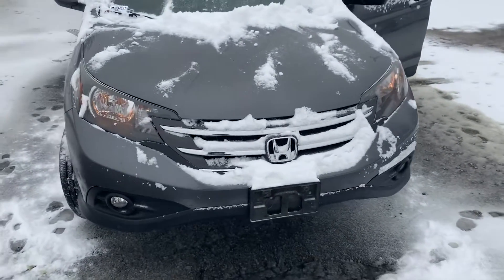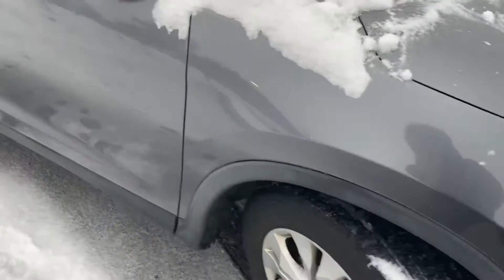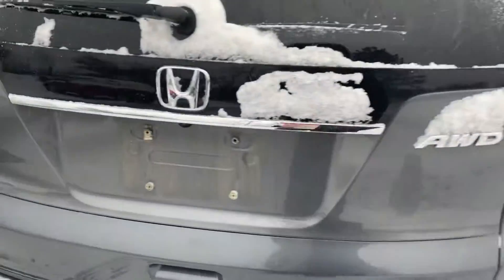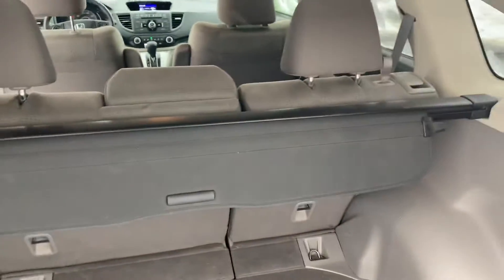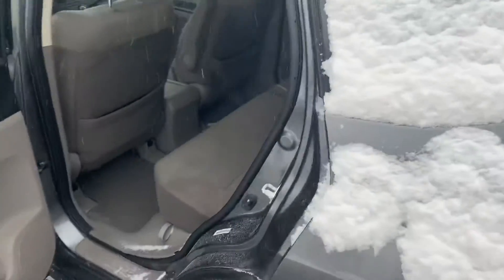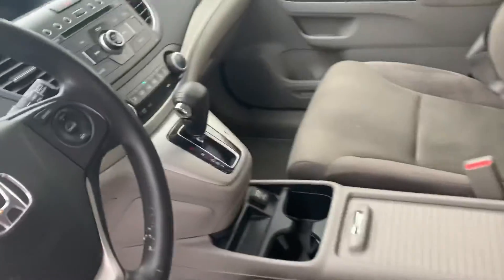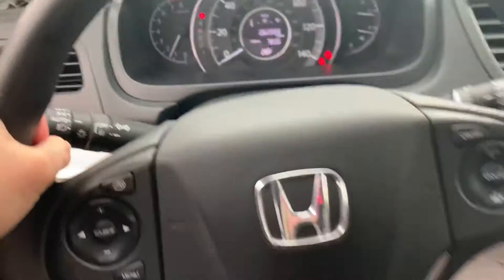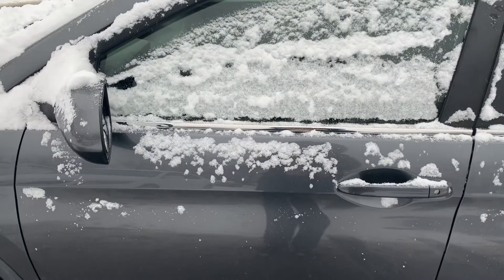Megan, your beautiful 2012 CRV EX